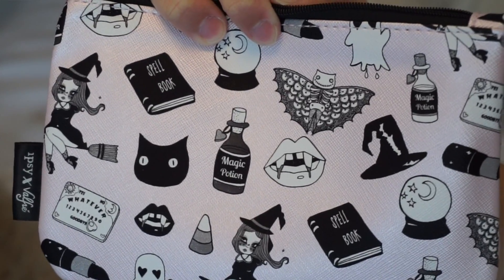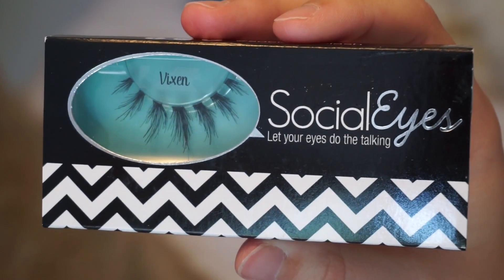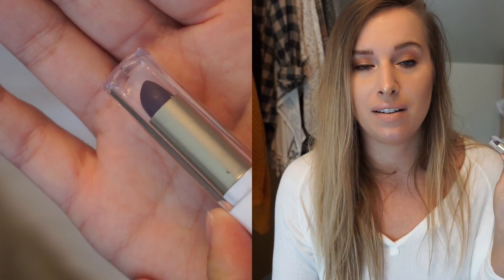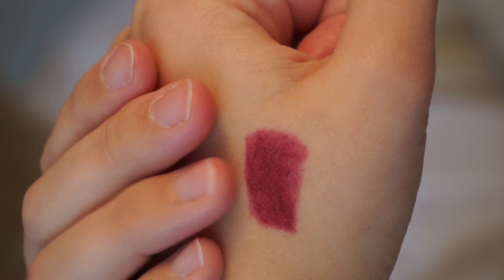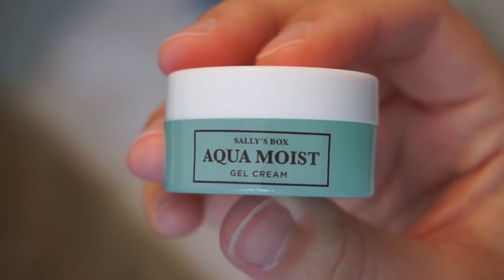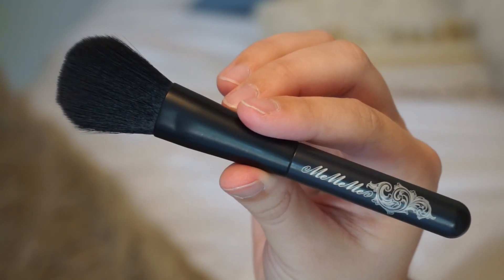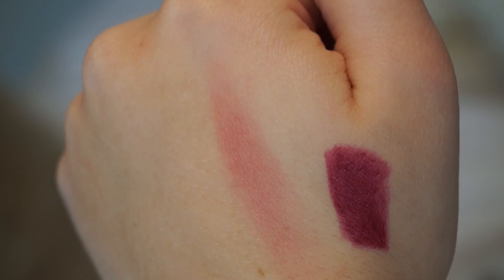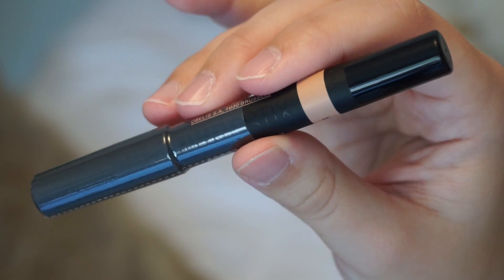IPSY UNBAGGING // OCTOBER 2016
Brittany Ann
Sidney, OH 45365